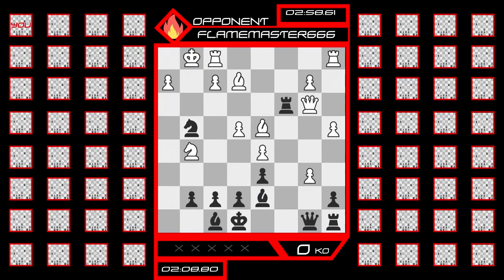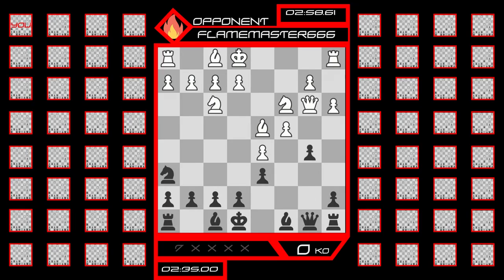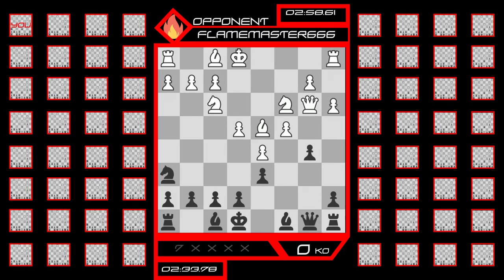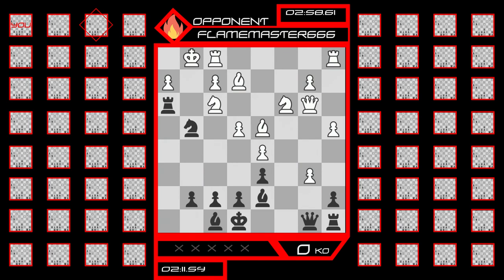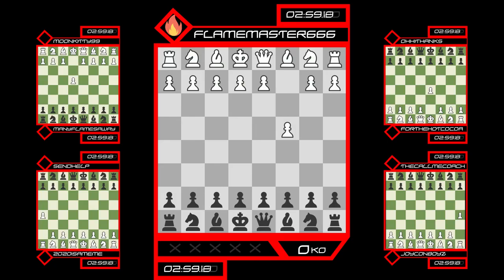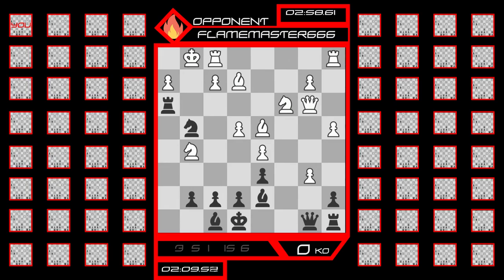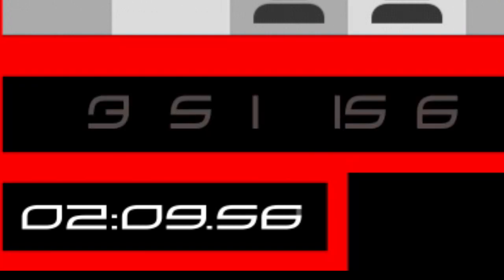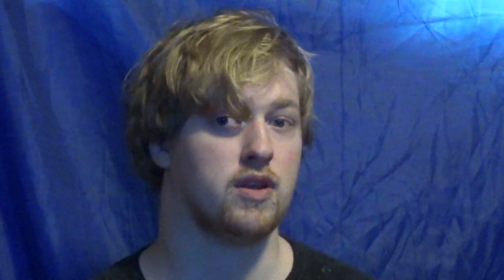CHESS HYPER ROYALE- The 128 player online chess game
This is a concept video for a future game called Chess Hyper Royale. 128 players battle in a chaotic chess mind game to the finish! As this is a concept, all elements shown are not final.